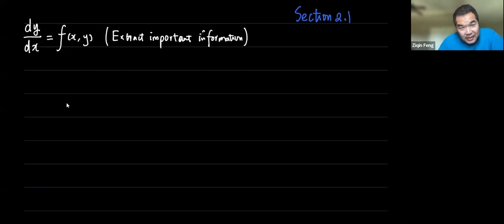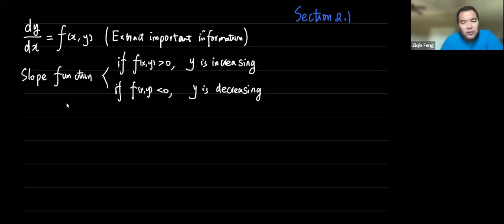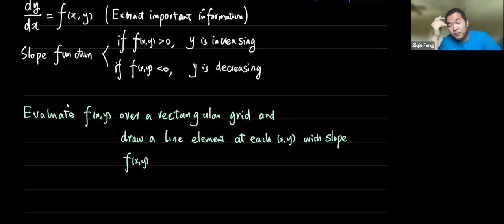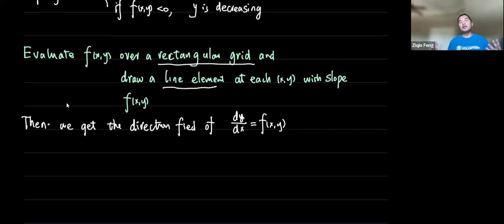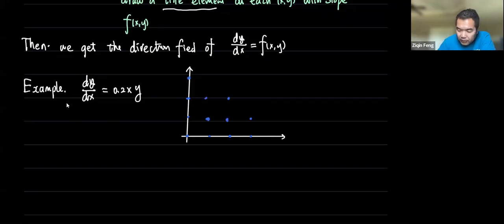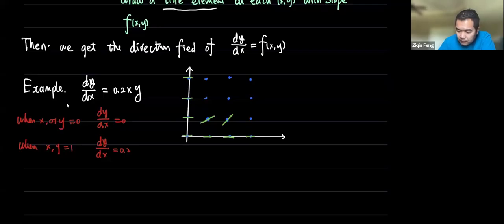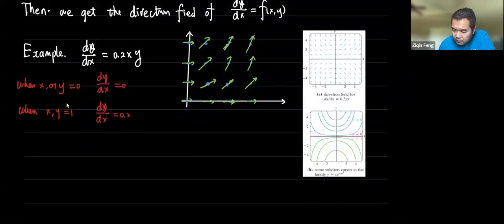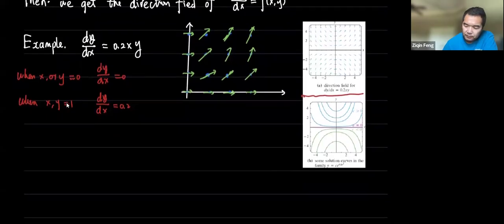Direction Field Section 2.1 part 1